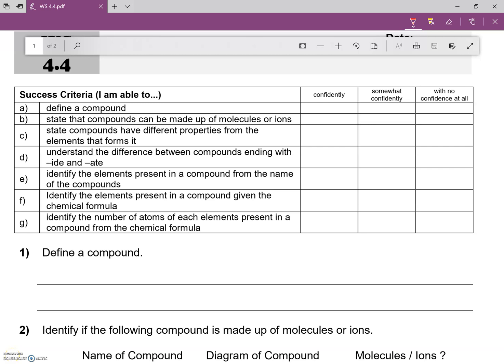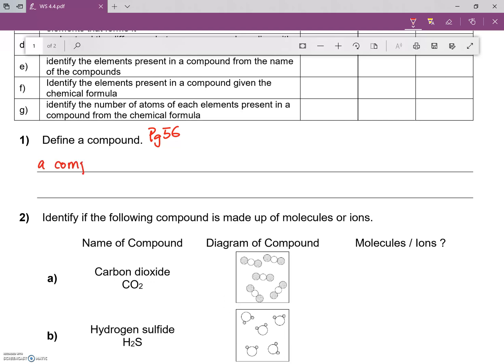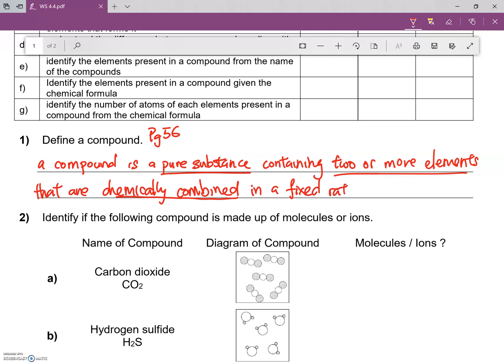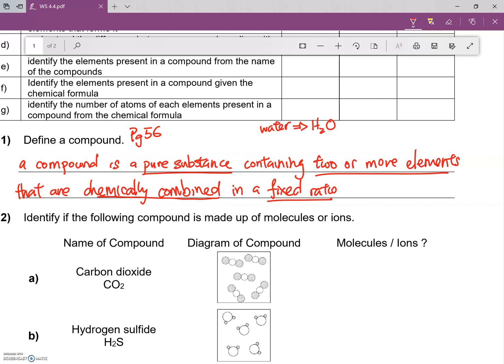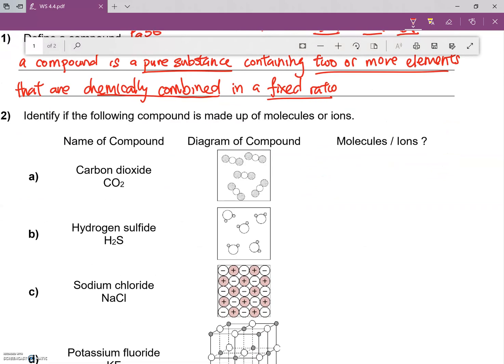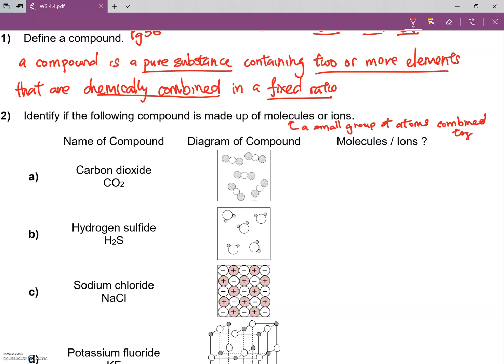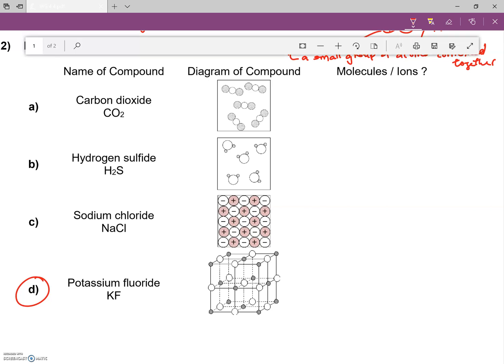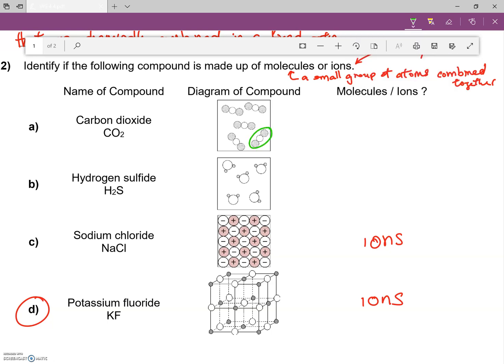Element Compound Mixture WS 4.4 Q1 & Q2